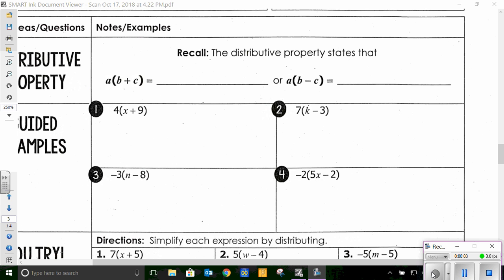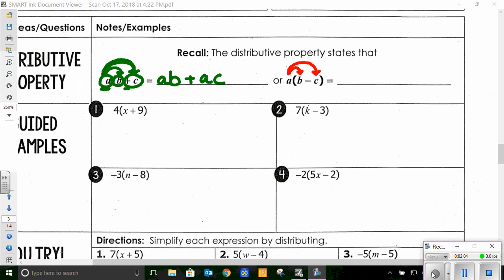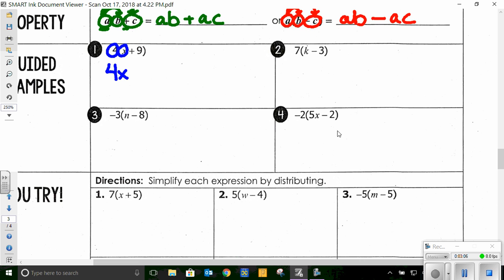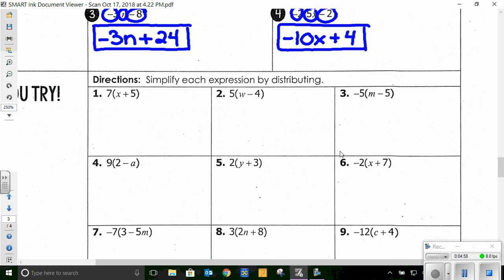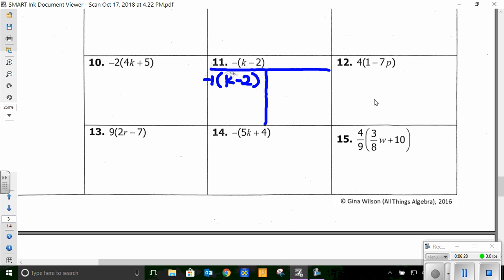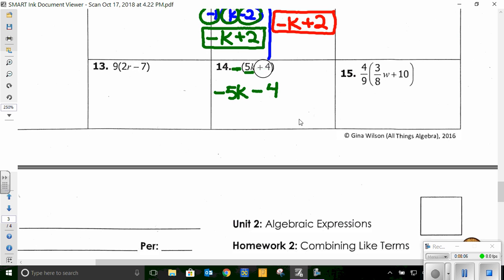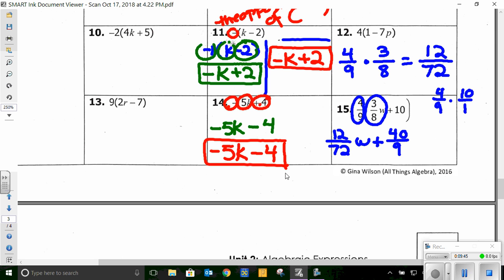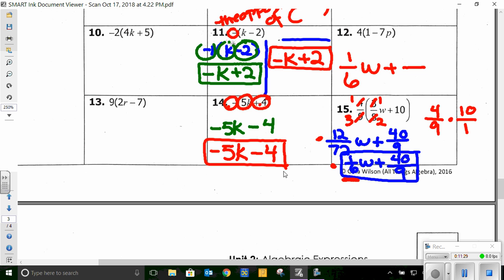Video on Distributive Property notes